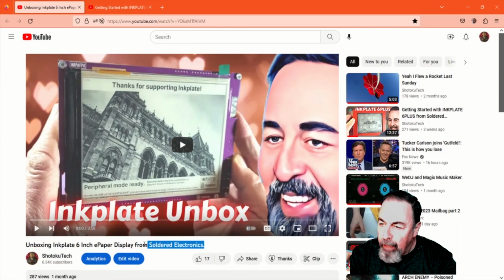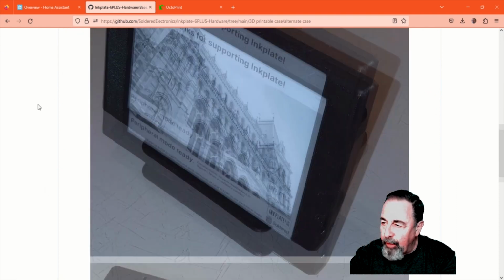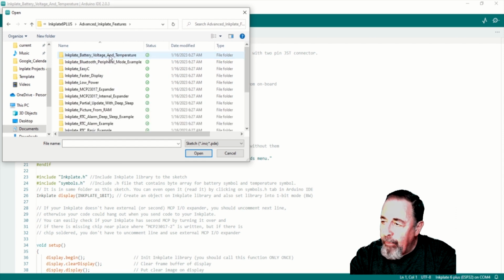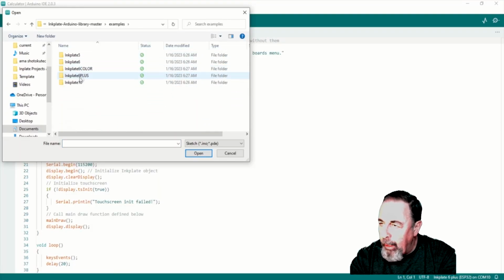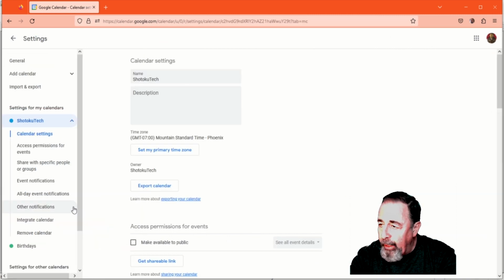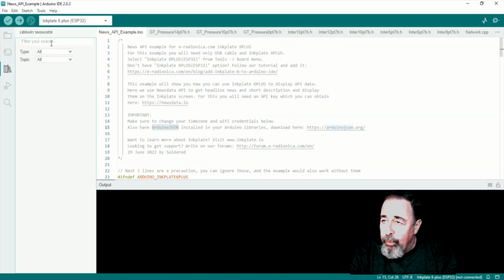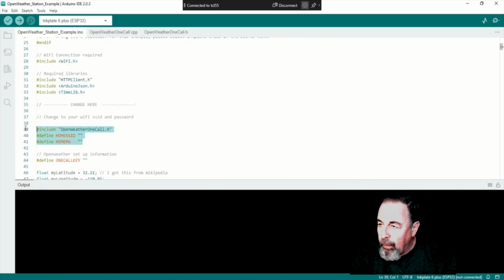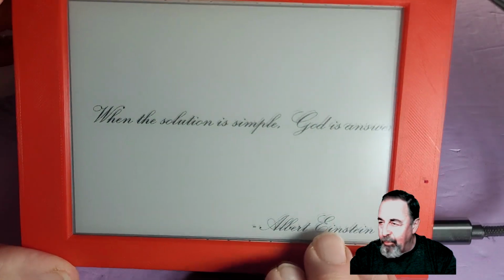INKPLATE 6PLUS Projects, Alternate Case and Battery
Previously we unboxed this wonderful INKPLATE 6PLUS from Soldered Electronics and checked out a few example sketches. Now I want to try out the alternative 3D Printed case. This one snaps closed instead of requiring screws. I also got the compatible battery for the INKPLATE 6PLUS. Just make sure the polarity on the battery connector is correct before plugging it in. We run the advance example for battery voltage and temperature. But I really want to see some of the sketches from the example Projects. Image Frame turns out to be my favorite.